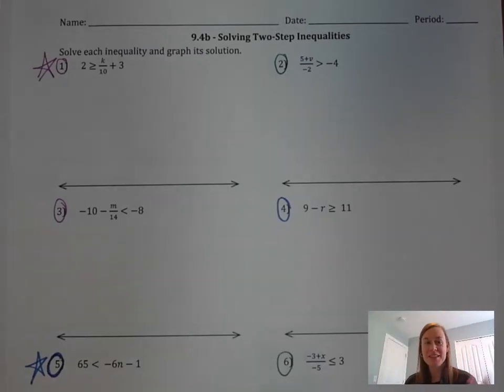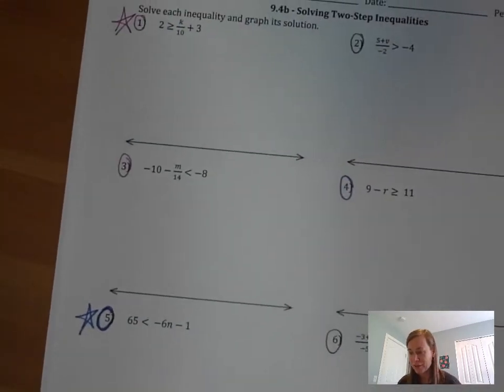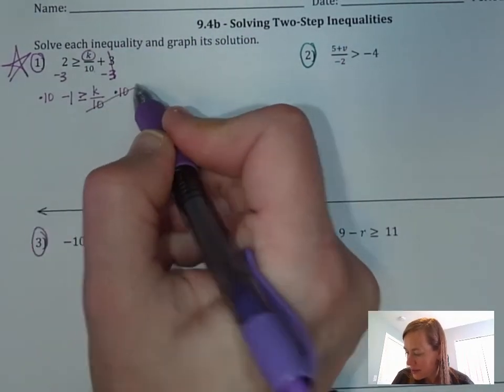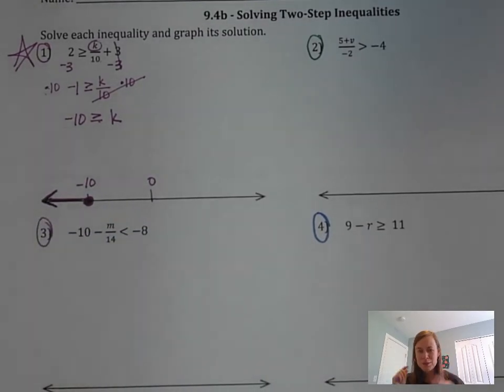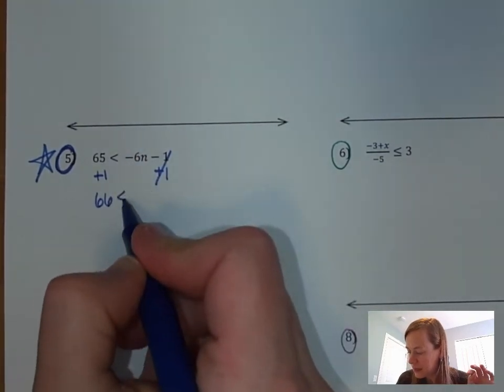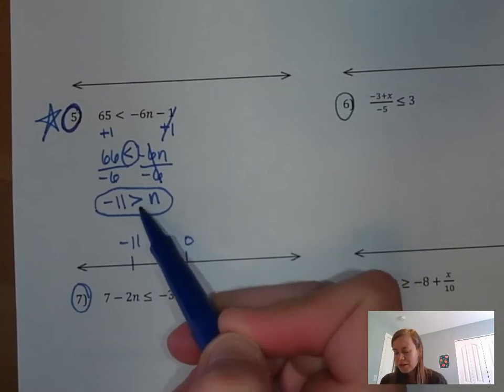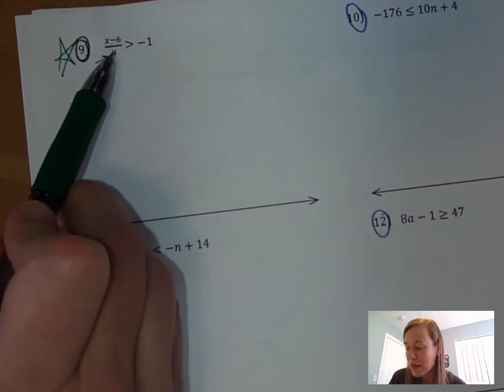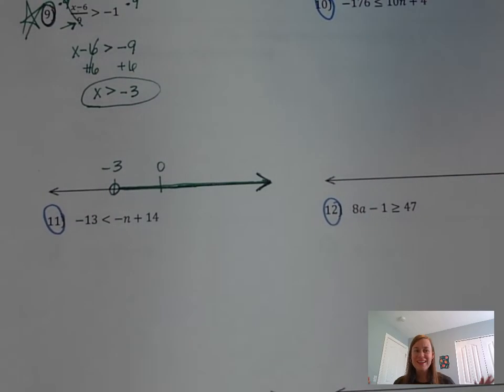7 9.4b more two step inequalities